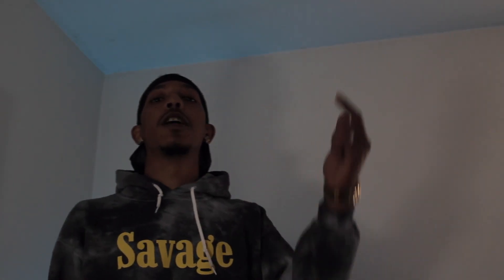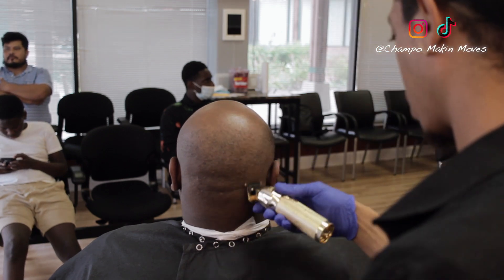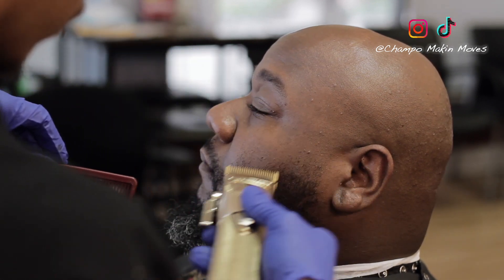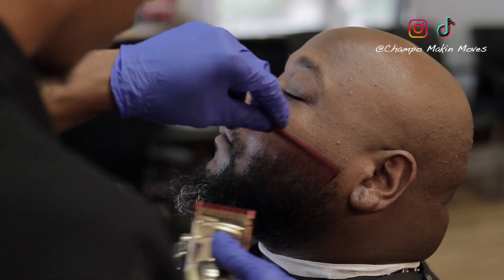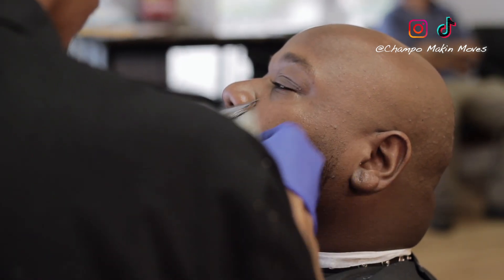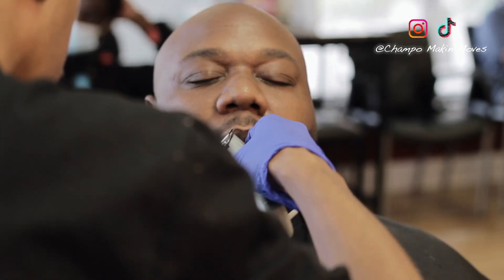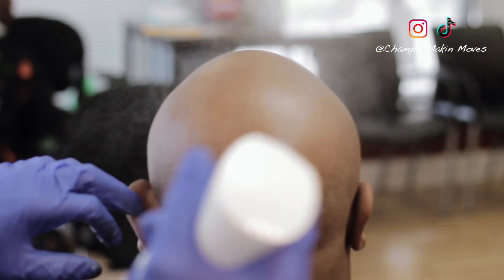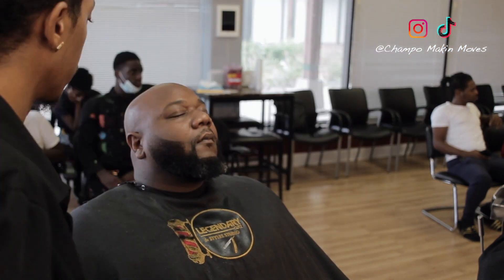Barber Tutorial: SHAPE BEARD Step by Step || FOR BEGINNERS || By Champo da Barber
Yoo...Youtube! whats good
    Its ya boi champo da barber Get Sauced you already know

Now on tiktok

In this video im just showin yall how clean i can cut a bald head
let me know what yall think in the comments